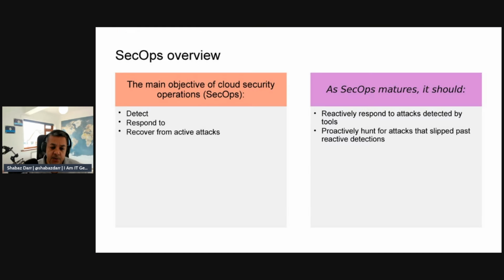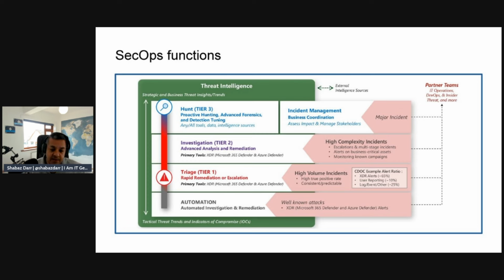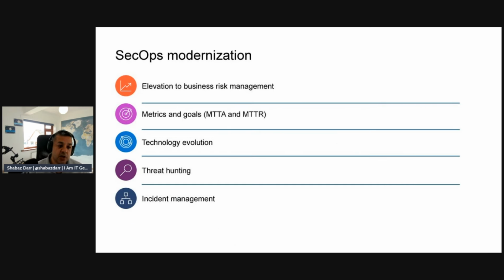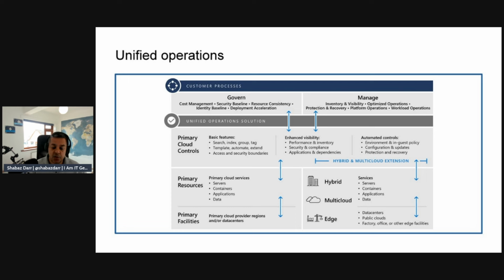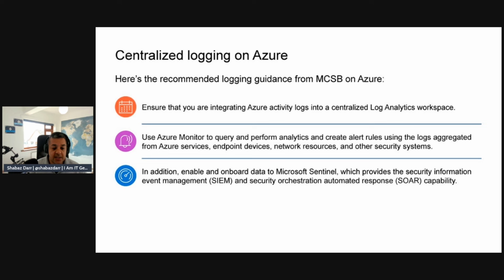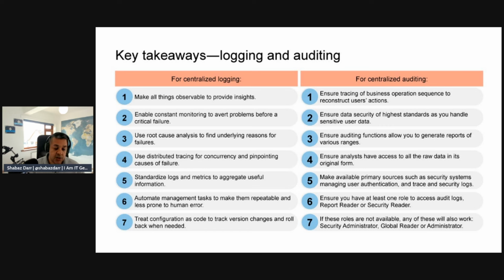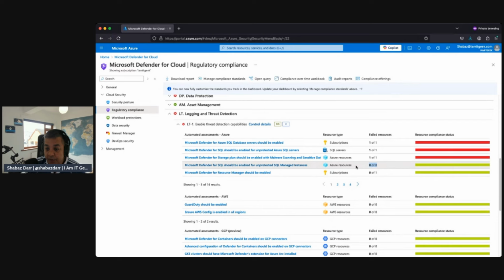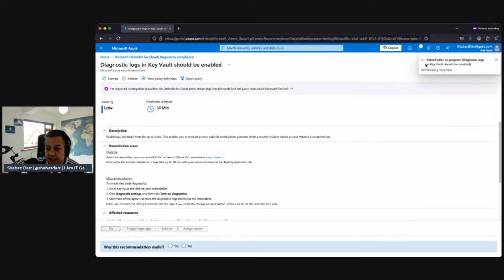Expert SC-100 Exam Design Solutions for SecOps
Learn expert SC-100 exam design solutions for SecOps in this video. Get an introduction to SecOps and design hybrid SecOps capabilities with our helpful tips!

Episode breakdown -

00:00 - Episode Introduction
00:44 - Episode breakdown
01:13 - introduction to SecOps
07:36 - Design security operation capabilities in hybrid and multi-cloud environments
16:57 - Demo Microsoft Defender Logs and auditing remediation